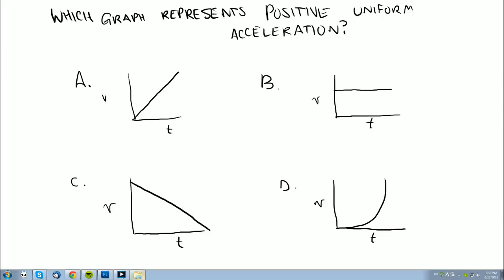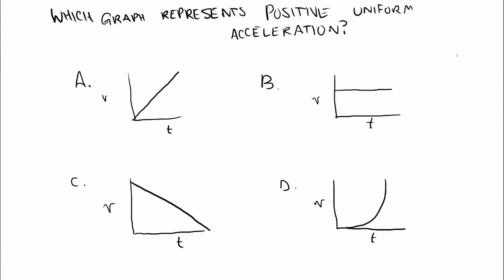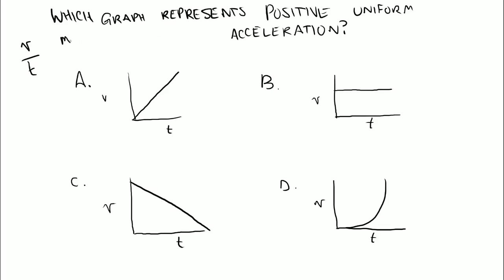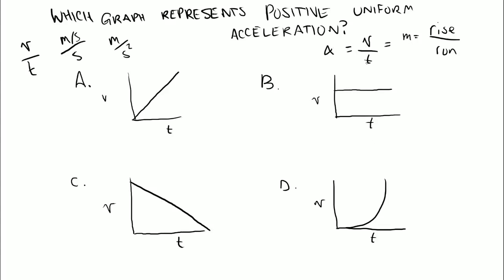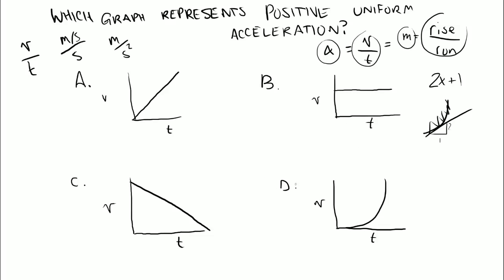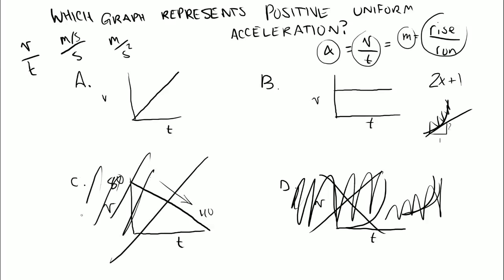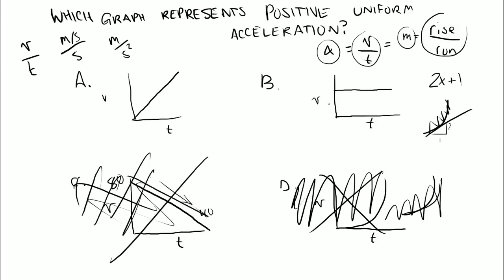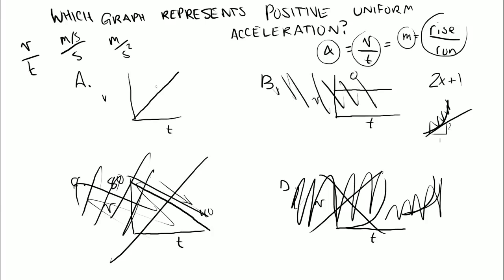22 - Velocity vs Time Graph Interpretation with uniform acceleration